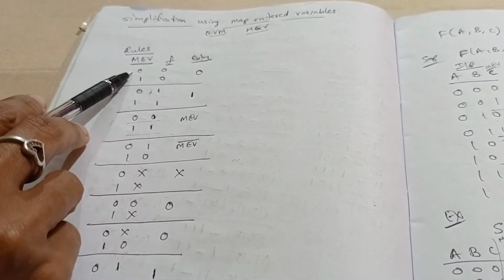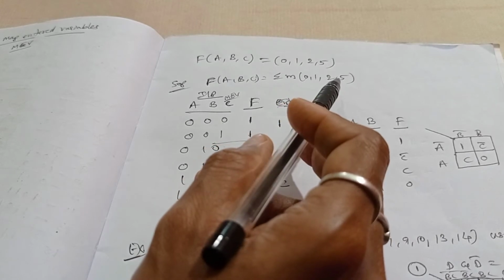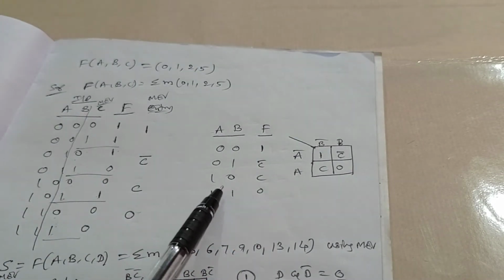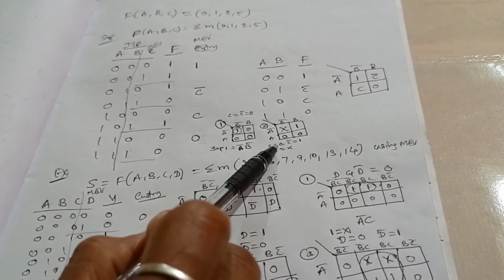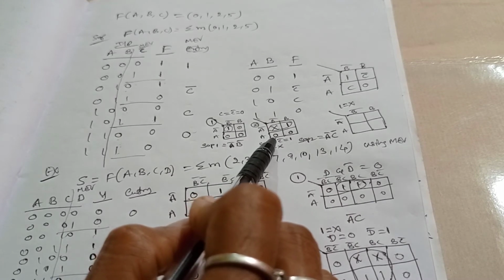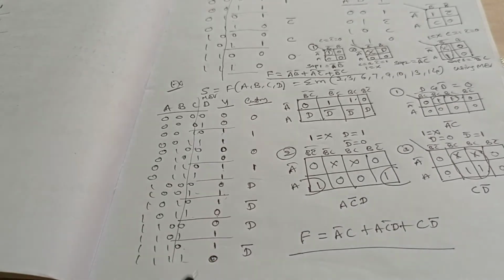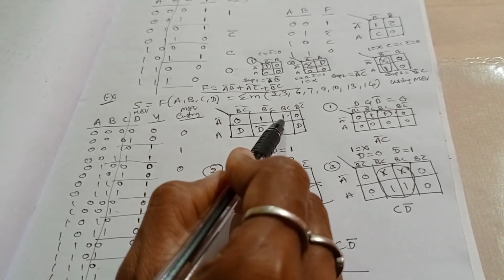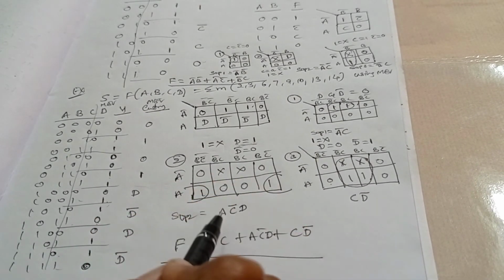Map Entered Variable or Entered Map Variable Simplification | ADE 3rd sem CSE/ISE VTU |bhavacharanam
mev simplification # emv simplification # mev # emv # Map Entered Variable or Entered Map Variable Simplification # ADE 3rd sem CSE/ISE VTU # bhavacharanam